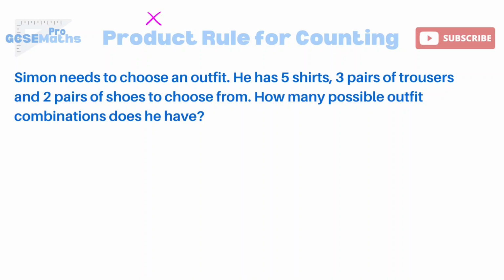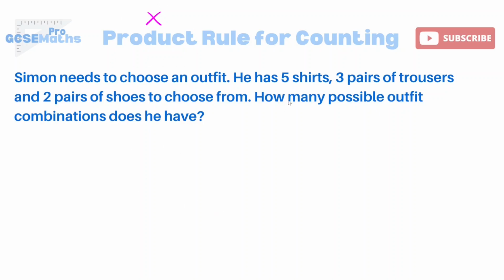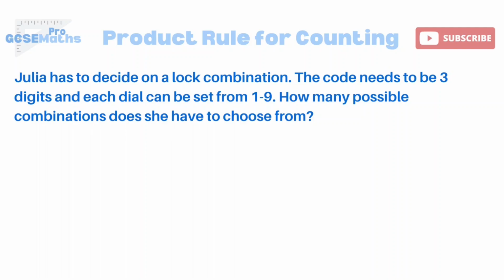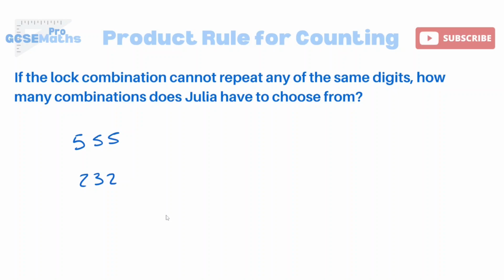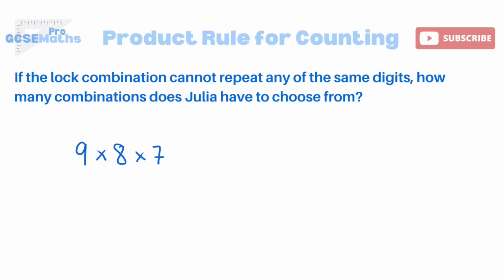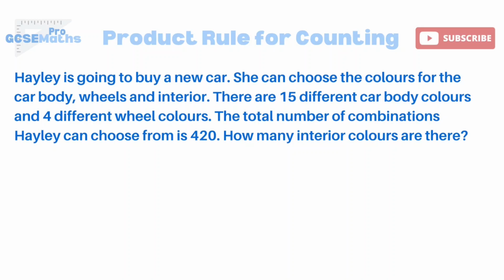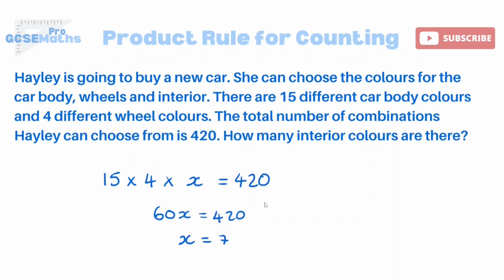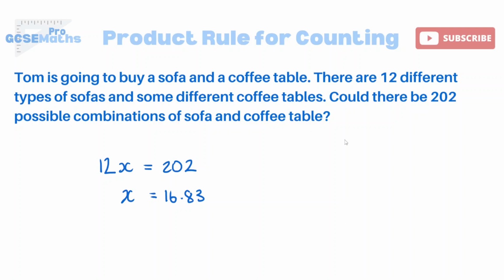Product Rule for Counting | GCSE Maths Pro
In this video we go through an easily forgotten topic called Product Rule for Counting. This is a question to gain some easy marks in the exams.

Chapters:
0:00 Introduction
0:15 What is product rule for counting?
0:30 Q1. Simon needs to choose an outfit. He has 5 shirts, 3 pairs of trousers and 2 pairs of shoes to choose from. How many possible outfit combinations does he have?
1:56 Q2. Charlie is going to a restaurant. He can choose from 4 starters, 12 mains and 6 desserts. How many possible meal combinations can he choose from?
3:19 Q3a. Julia has to decide on a lock combination. The code needs to be 3 digits and each dial can be set from 1-9. How many possible combinations does she have to choose from?
4:33 Q3b. If the lock combination cannot repeat any of the same digits, how many combinations does Julia have to choose from?
6:47 Q4. There are 20 teams in the league. Each team has to play the other teams twice. How many matches are played?
7:28 Q5. Hayley is going to buy a new car. She can choose the colours for the car body, wheels and interior. There are 15 different car body colours and 4 different wheel colours. The total number of combinations Hayley can choose from is 420. How many interior colours are there?
9:37 Q6. Tom is going to buy a sofa and a coffee table. There are 12 different types of sofas and some different coffee tables. Could there be 202 possible combinations of sofa and coffee table?